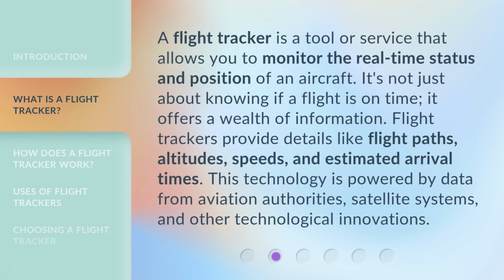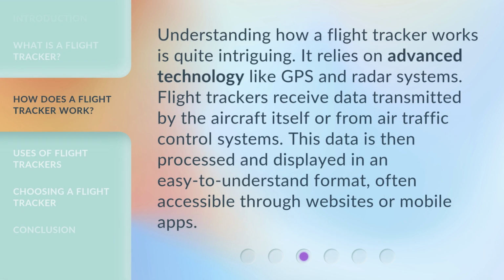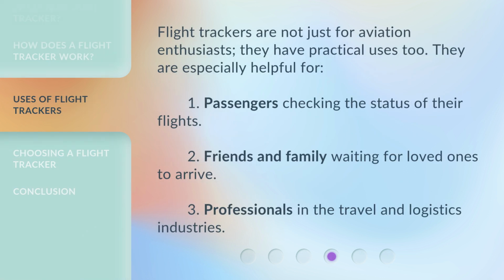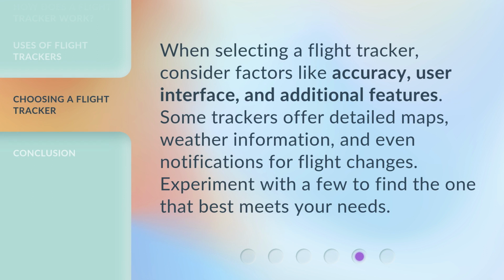Understanding "Flight Tracker": An Essential Tool for Travel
Unlock the Power of Flight Tracker: A Must-Have Tool for Travelers • Discover the incredible capabilities of Flight Tracker and how it revolutionizes your travel experience. Stay informed about flight statuses, delays, and gate changes in real-time. Never miss a beat and ensure a smooth journey with this indispensable travel companion.

00:00 • Introduction - Understanding "Flight Tracker": An Essential Tool for Travel
00:29 • What is a Flight Tracker?
01:01 • How Does a Flight Tracker Work?
01:28 • Uses of Flight Trackers
01:52 • Choosing a Flight Tracker